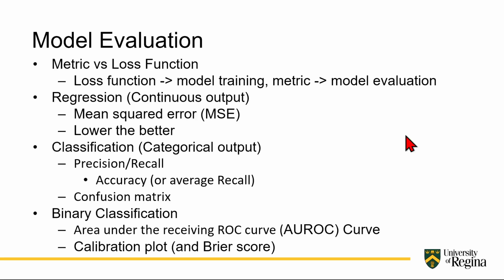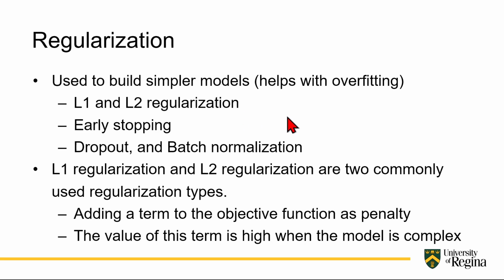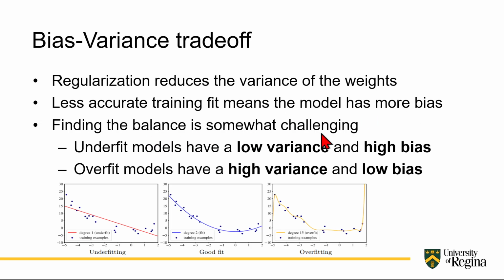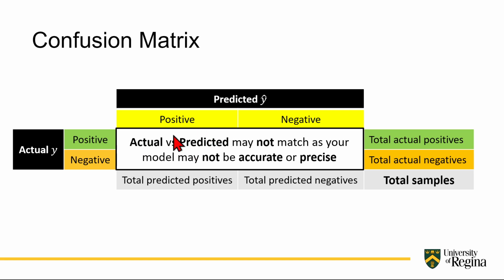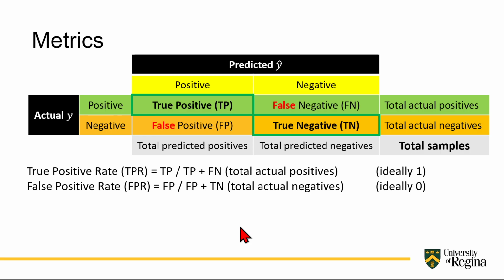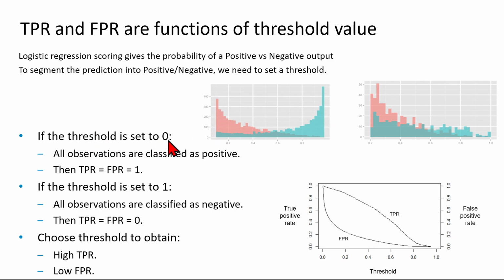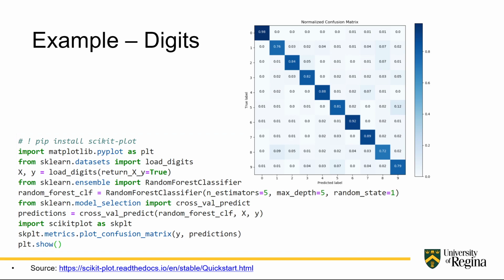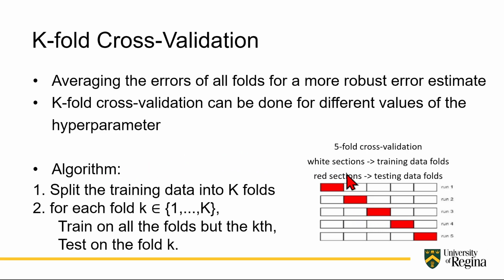Data Science Fundamentals - Model Evaluation and Fine tuning